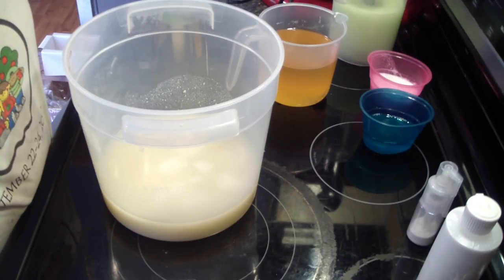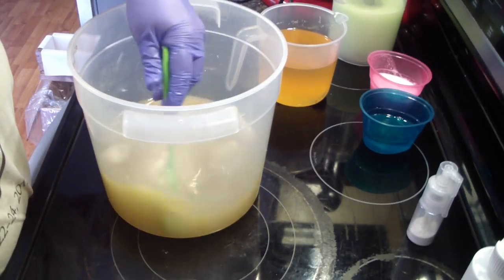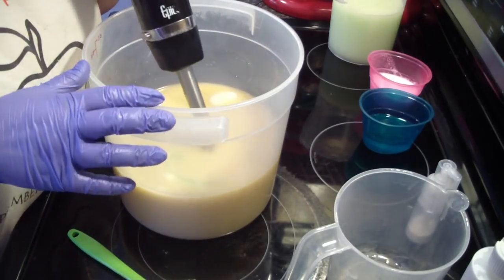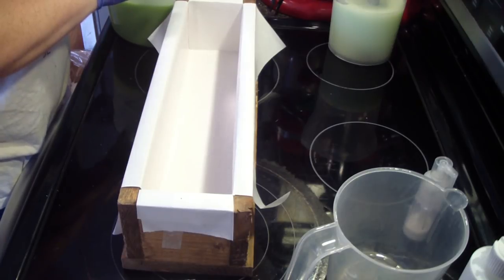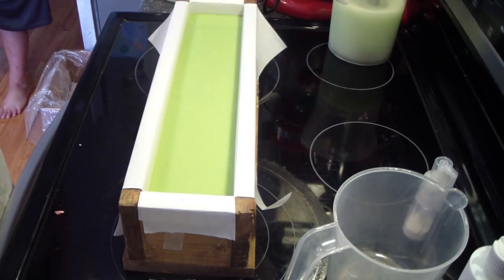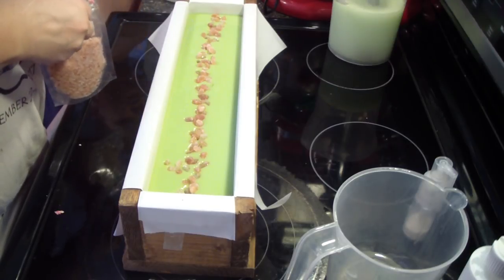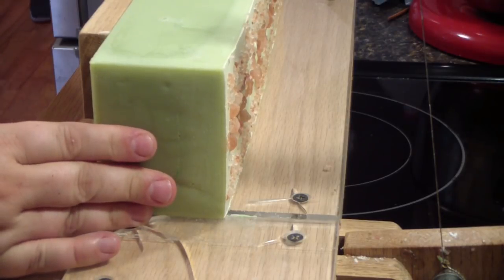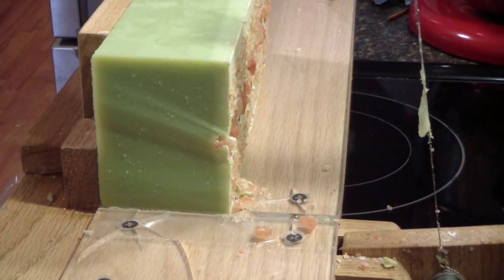Making & Cutting Margartia Soap